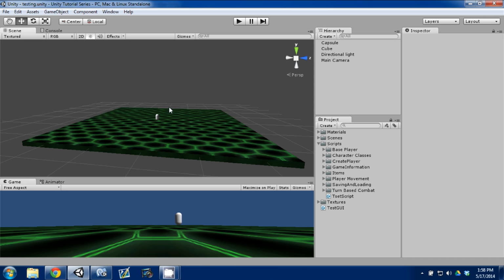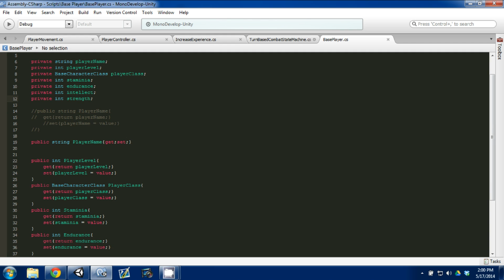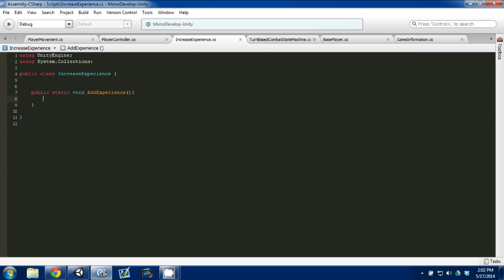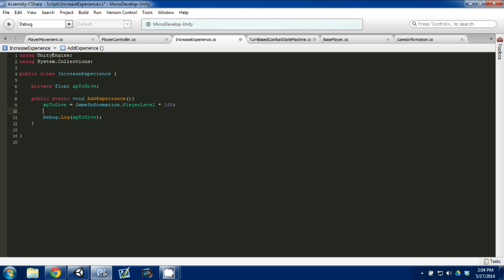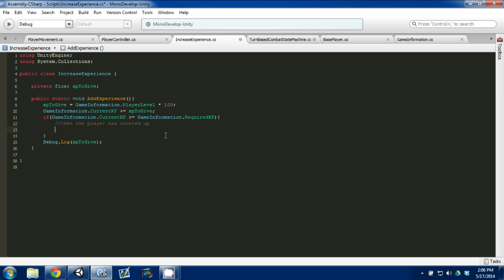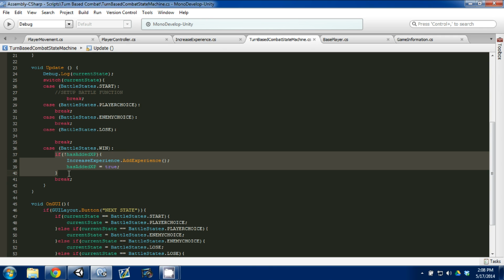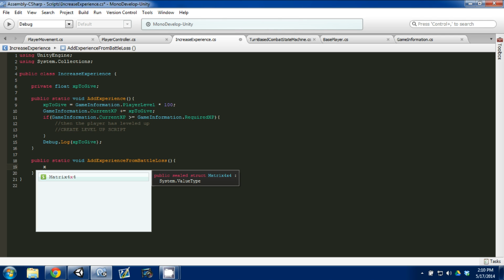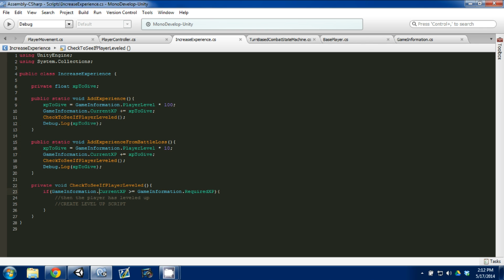Make An RPG Episode 19: Leveling Part 1 [Unity, C#]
Make An RPG Episode 19: Leveling

In this episode I start to go over the basics of leveling and experience points.

Cheers!